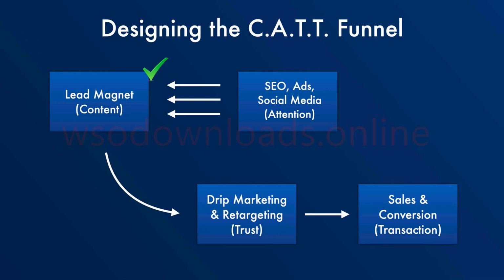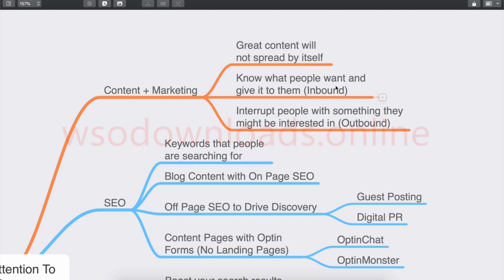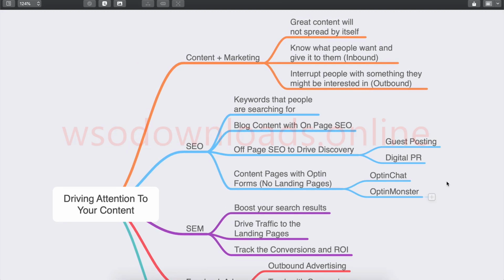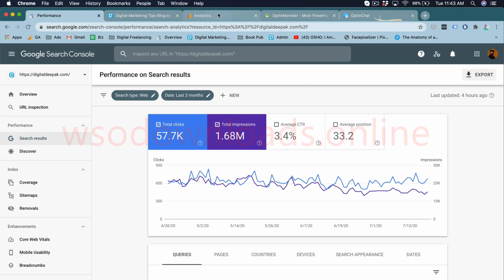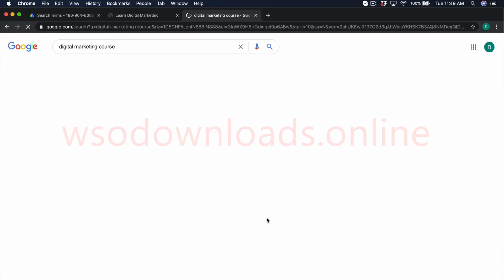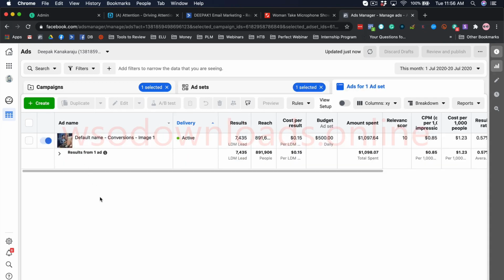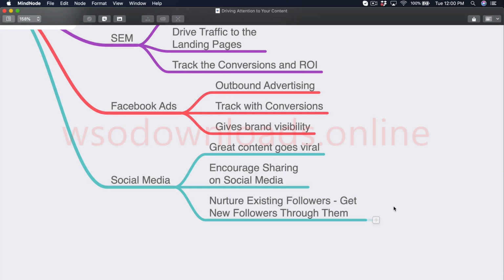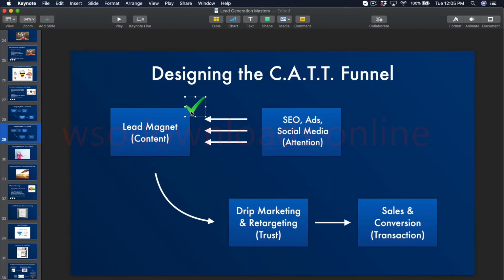making money from internet part 13